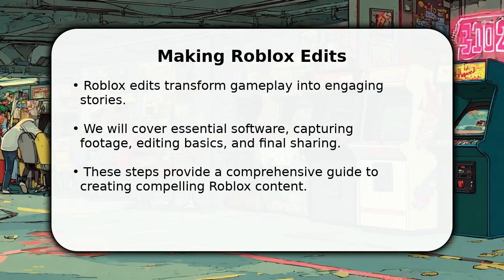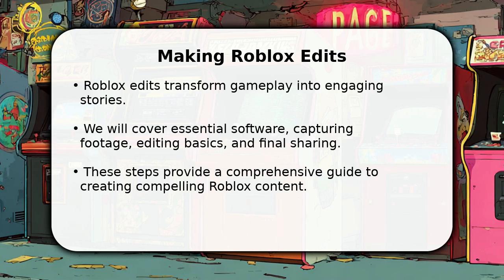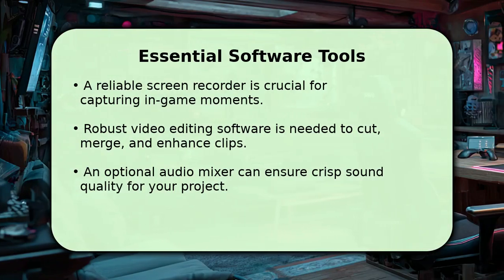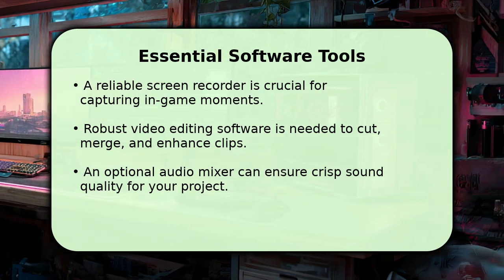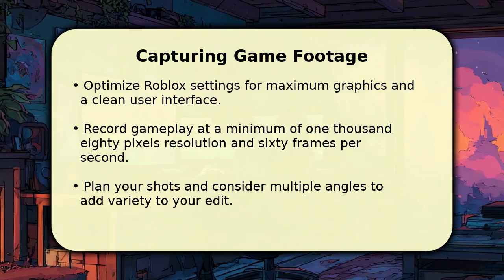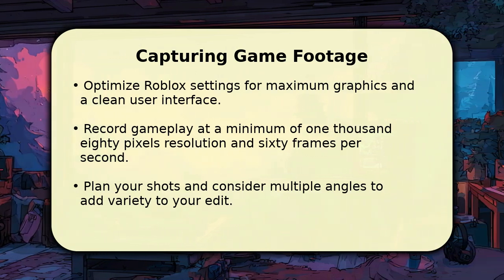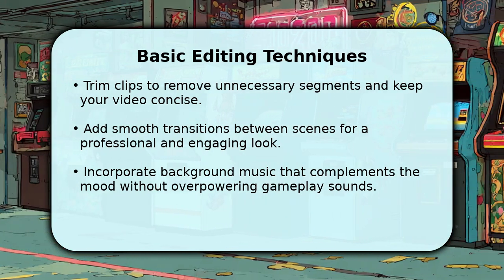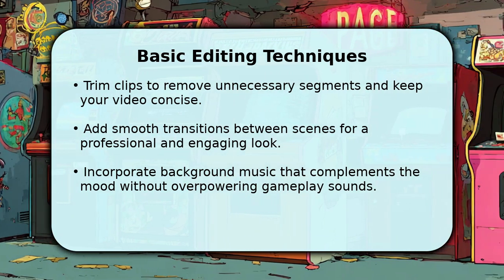How To Make Roblox Edits 2025 (Only Way)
▸ :^) Unlock the ultimate guide to creating viral-worthy Roblox edits in 2025! This tutorial reveals the *only* method you'll need to produce stunning, professional-looking Roblox content. Whether you're a beginner or looking to upgrade your editing skills, you'll learn everything from essential software and tools to advanced techniques for captivating transitions, eye-catching effects, and perfect sound design. Discover how to transform your Roblox gameplay and character footage into engaging short-form videos and montages that stand out. Master the art of Roblox video editing and elevate your presence in the creator community. Watch now to become a Roblox editing pro and get your videos noticed!